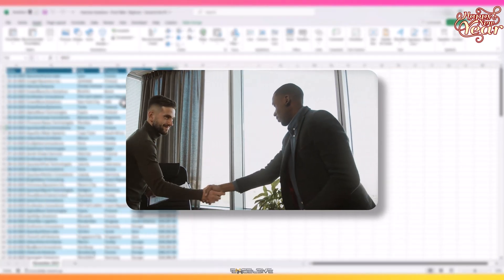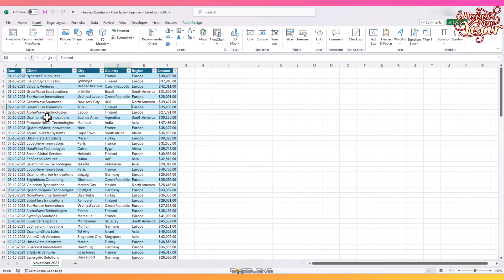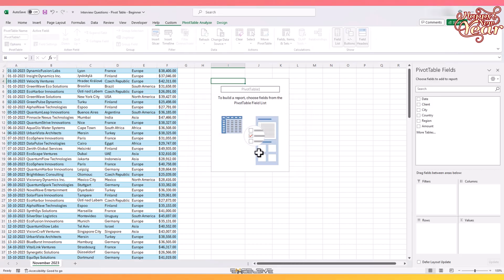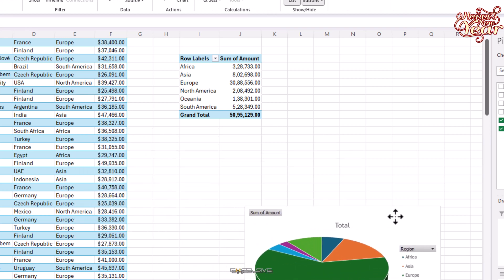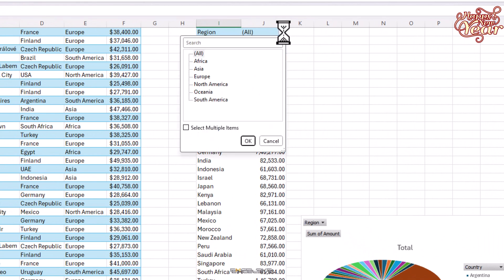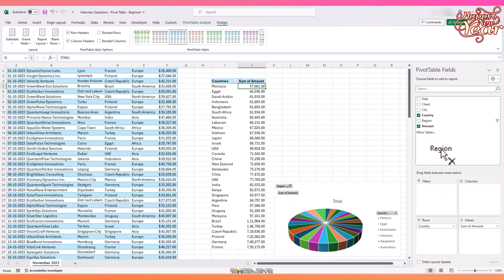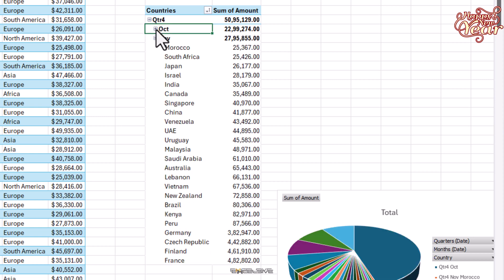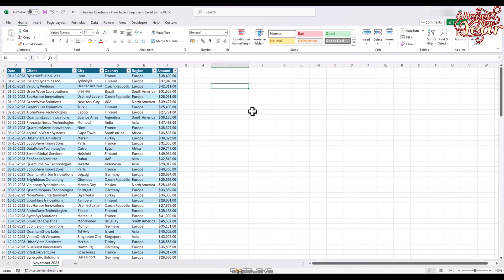Excel Pivot Table Interview Questions for Freshers - Get Hired with Ease!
Chapters
00:00 Introduction
01:37 Create A Pivot Table
03:16 Insert Pivot Chart
04:36 Editing Pivot Table
05:43 Sorting the data
06:04 Show Data by month
07:27 Remove The Pivot Table
07:50 Conclusion

Nervous about upcoming Excel interviews? Don't be! Ace your next Excel interview! This video covers the top 6 Pivot Table questions interviewers love to ask beginners, along with clear explanations and demonstrations.

Learn how to create, analyze, and manipulate Pivot Tables like a pro. Improve your Excel skills and boost your chances of landing the job!

Learn how to:

Create and edit Pivot Tables
Insert and format Pivot Charts
Group and sort data for better analysis
Remove Pivot Tables efficiently

Feel confident and prepared for your next interview with this essential knowledge.

Bonus: Tips and tricks to impress your interviewer!

Credits
Video by Engin Akyurt